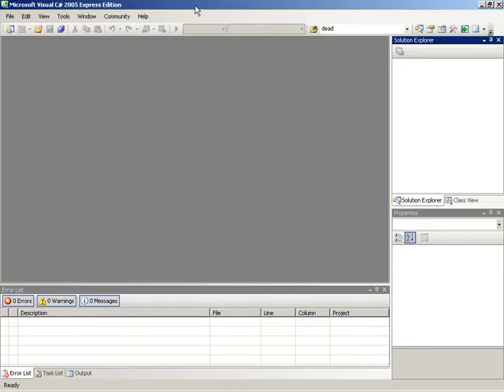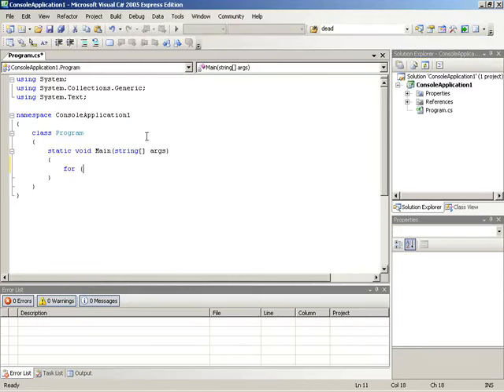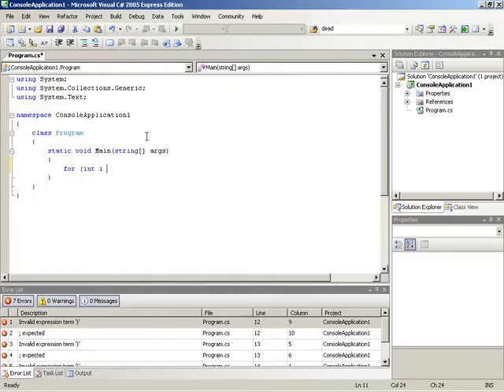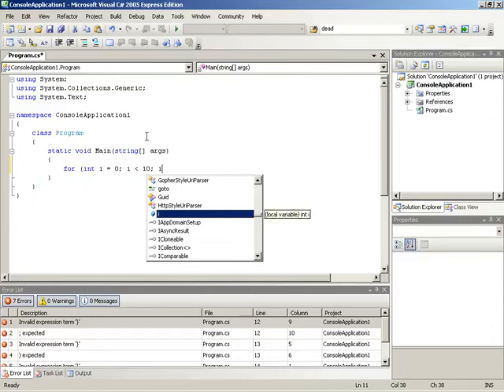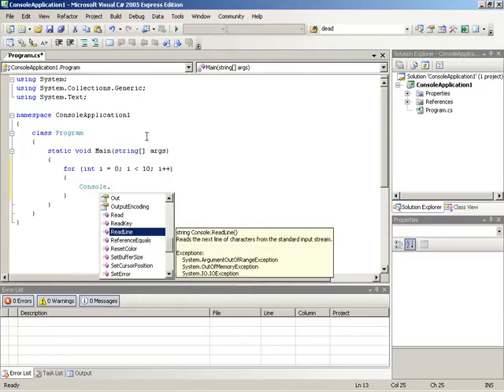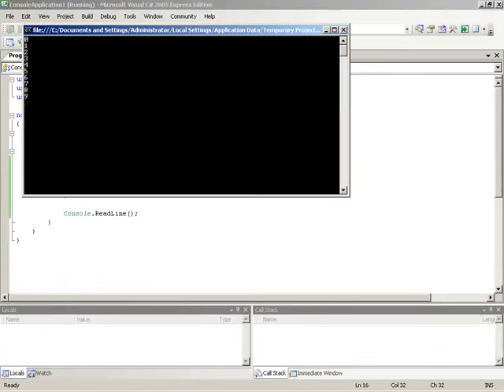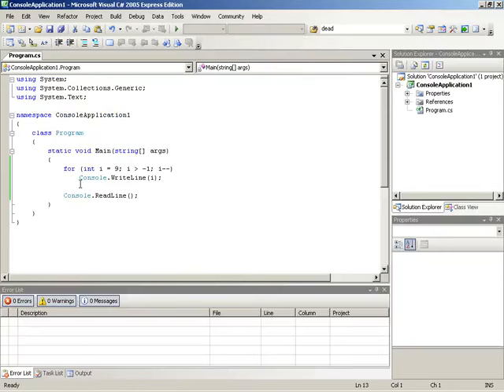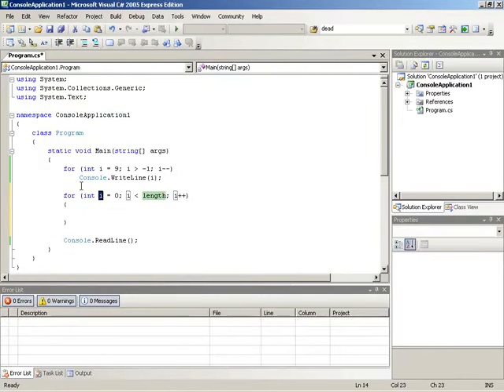🔴 How Do I : Create a For Loop ? • C# Reference Tutorial • Learn C# Programming • (Pt. 9)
Learn C# Programming - How Do I : Create a For Loop ?

The video will bring the viewer up to speed with the creation of simple for loops in C#.  The for loop code template is also show, speeding up the creation of for loops.

The “How Do I ?” series is a collection of short tip-based videos covering very specific topics in a given application. The topics themselves were sent in or collected from users across the internet, and we in turn created a video that answers the question as concisely as possible. These videos are a great way to pick up little tips and tricks, or just as a way to get to know aspects of an application with which you may not yet be familiar.